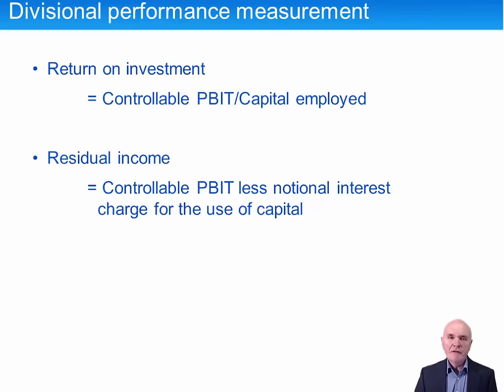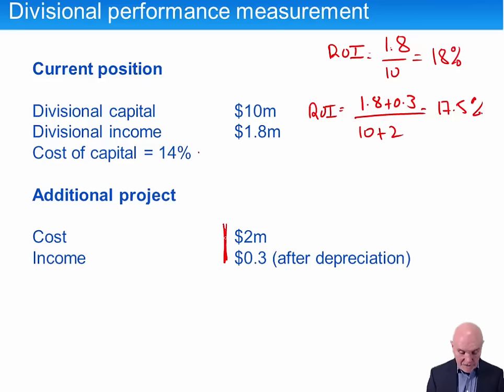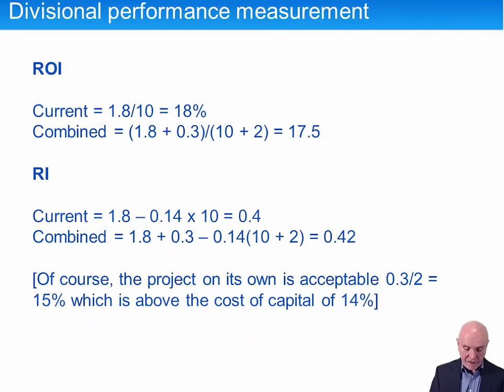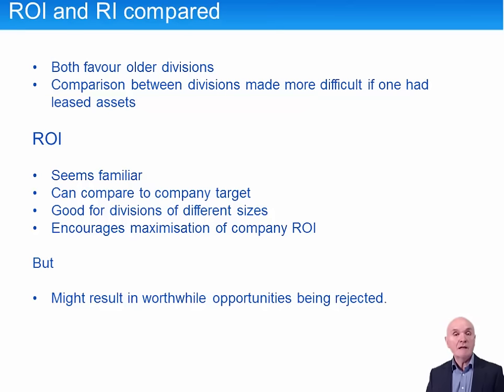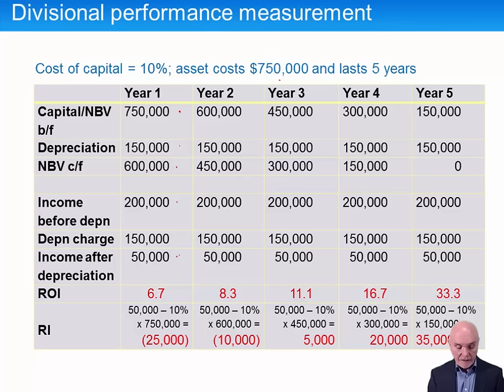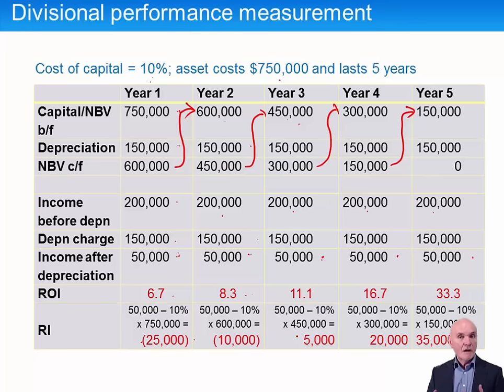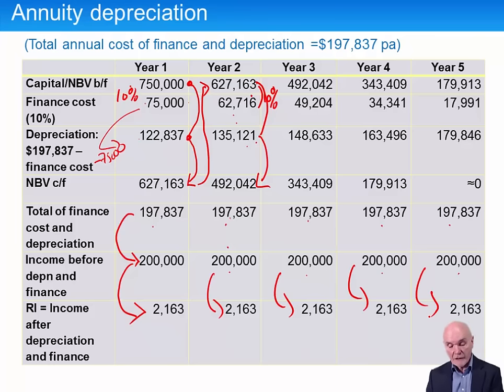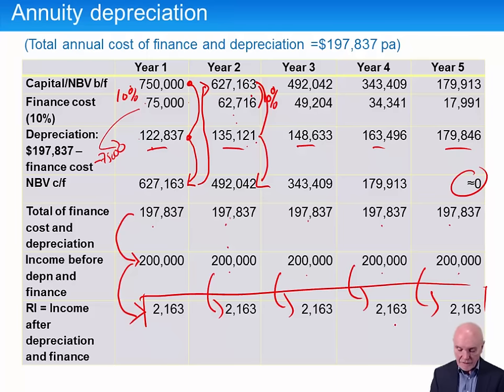ACCA P5 Divisional Performance Measurement, ROI and RI Compared, Annuity Depreciation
Free lectures for the ACCA P5 Advanced Performance Management Exams